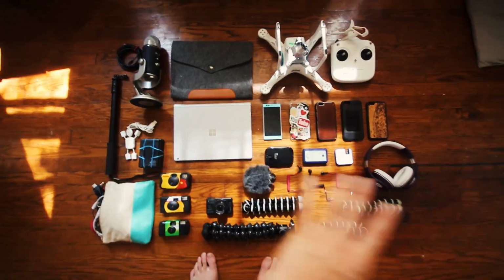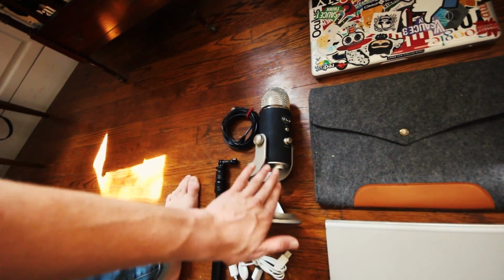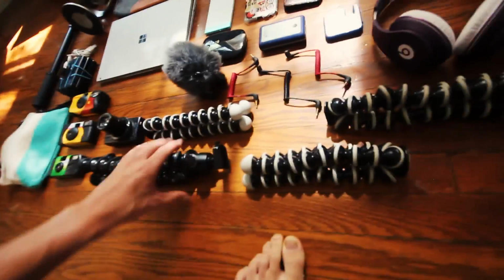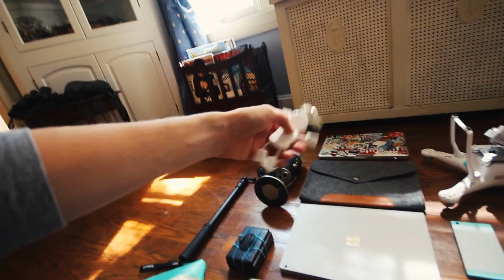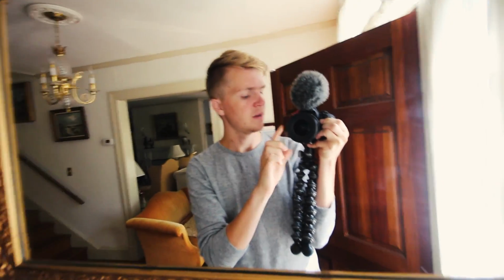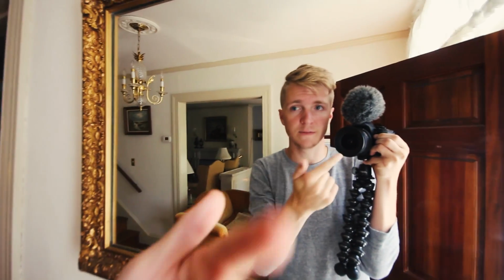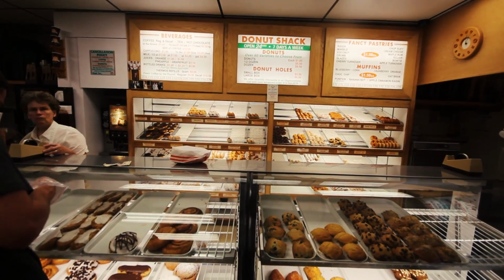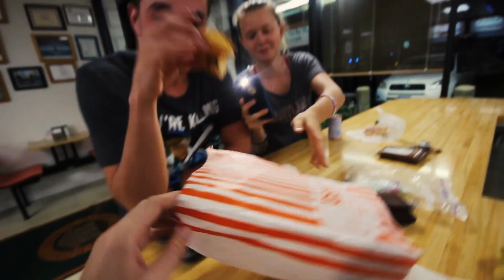WHAT'S IN MY TRAVEL BAG? || Kent Heckel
Vlog 722 || June
Here is what's in my travel bag!!
⇊CLICK DOWN HERE⇊

🙏 Gratitude: Thanks for everyone who watched this! You're the reason I have all this gear
😃 Highlight: The photo of Jp and Katie!!!

Main Camera (Canon T5i)
Second Camera (Canon G7x)
Bendy Tripod Thing (black)
Ballhead for the weird tripod
Other Bendy tripod
Main Computer (Surface Book)
Second Computer (Macbook Pro)
Hard Drives
Podcast Mic
Cell Phone (Android)
Portable Charger

MAIL BOX (I'll open it on the vlog):

Kent Heckel
1 Maybeck Place
Elsah, Illinois 62028